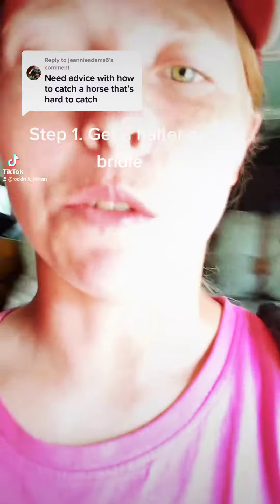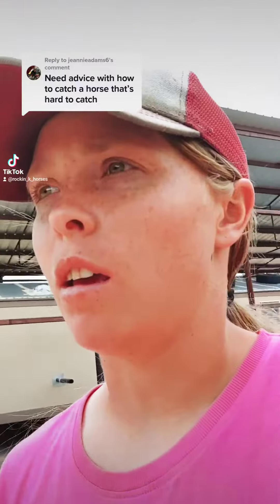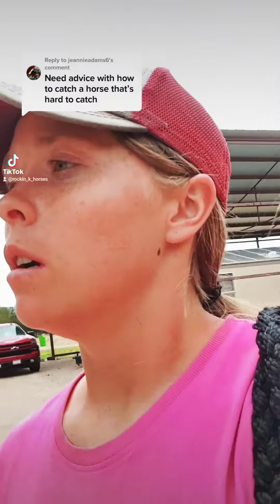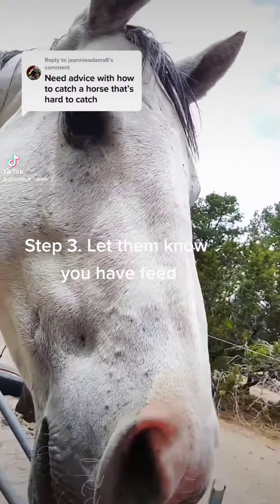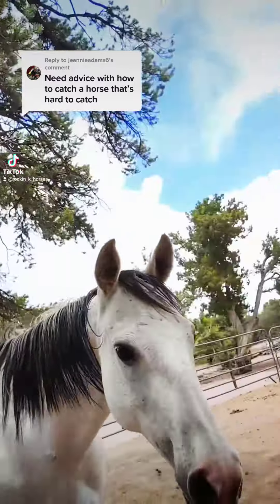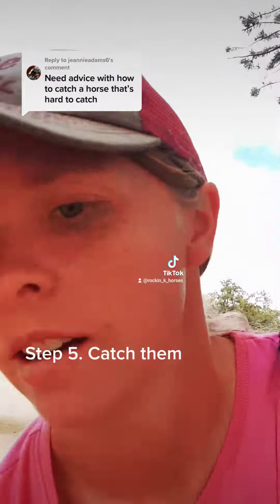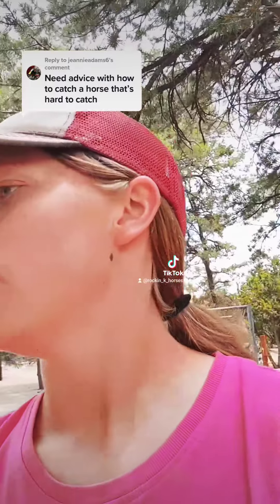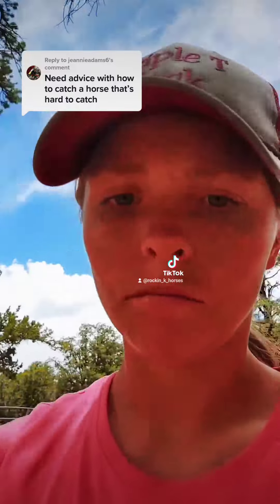Advice on catching a horse